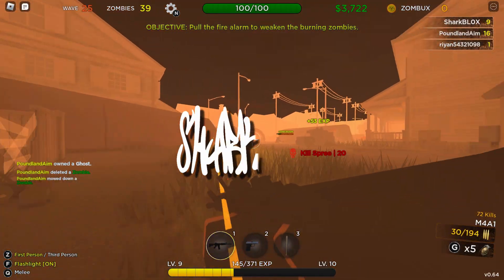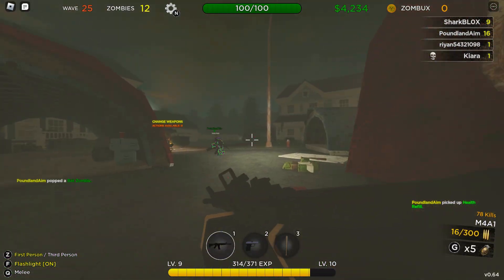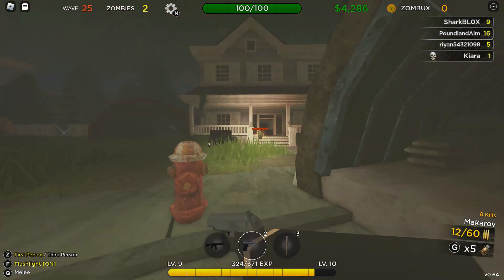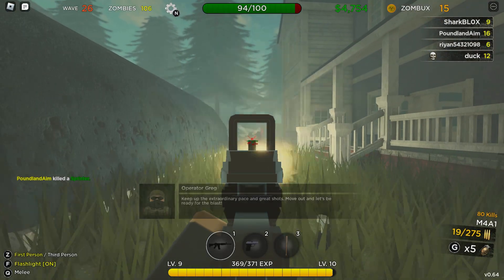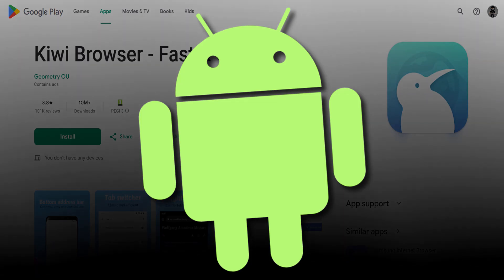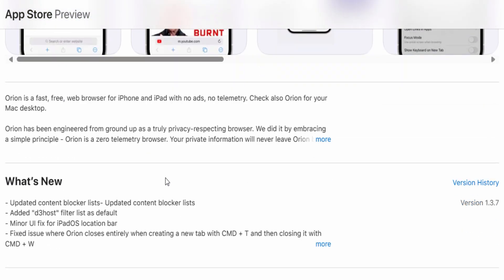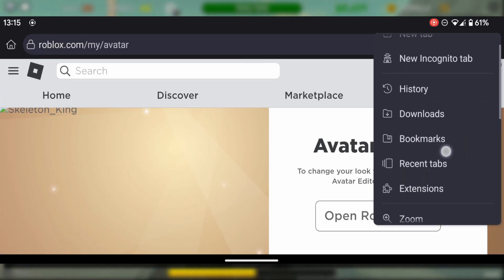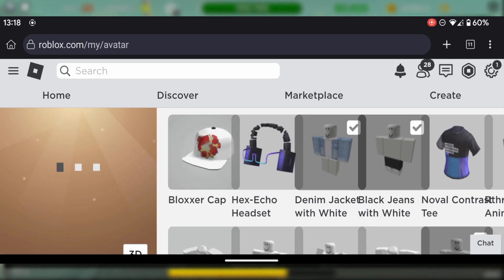Fixing Roblox's New Awful Avatar Editor Update!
This update sucks so I quickly found out how to fix it. In this video we will be fixing the “To change your look you will need to use the avatar editor on the app” message whenever you try and use the avatar editor on the website version of Roblox.